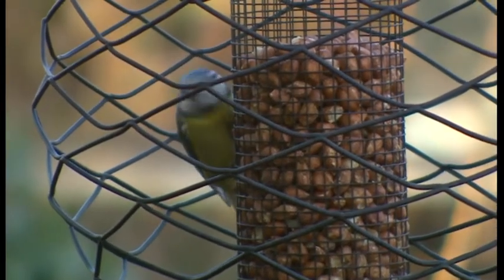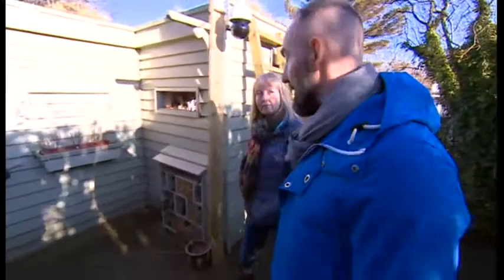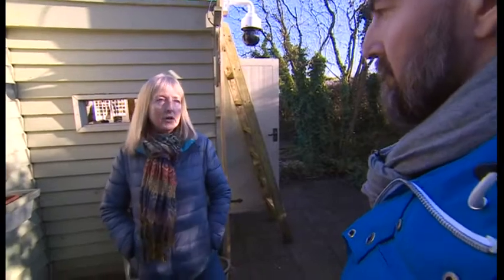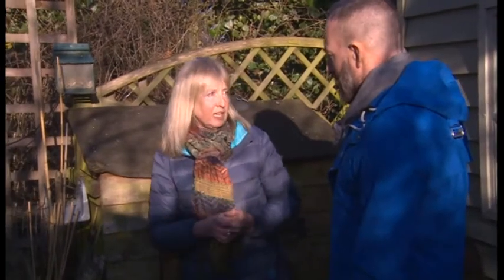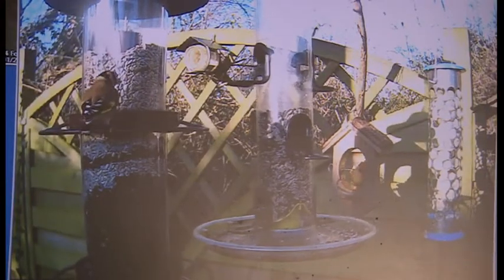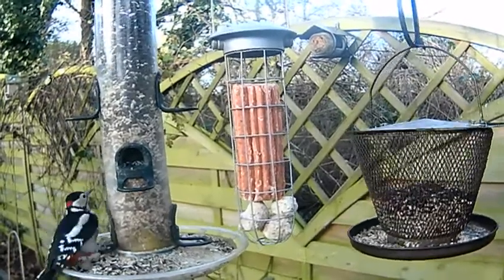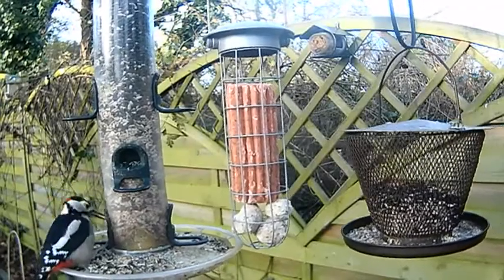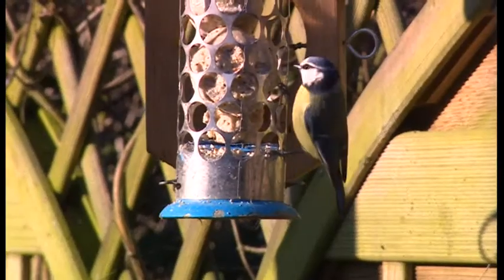Making the most of the Big Garden Birdwatch 2017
It's the RSPB's big garden birdwatch this weekend. The charity's asking us to record the birds which visit our gardens over the course of an hour, so they can work out which species are doing well, and which ones are struggling. So for some top garden birdwatching tips - we sent Environment Correspondent David Gregory-Kumar to meet Springwatch star Kate MacRae, who took these lovely pictures... at her garden in Lichfield